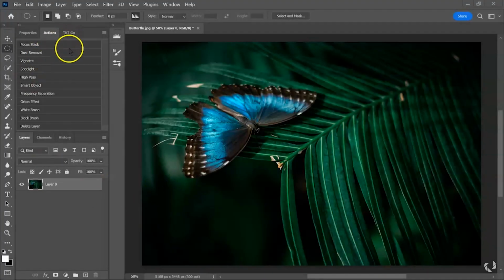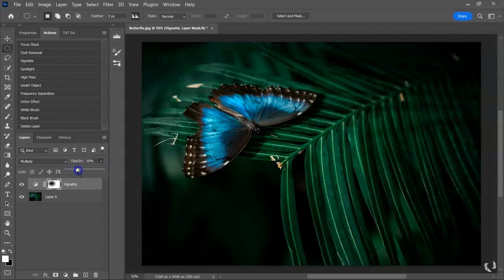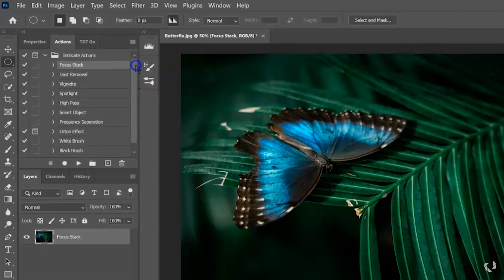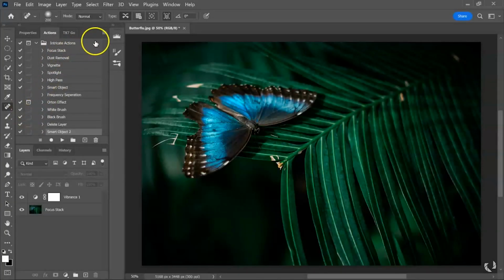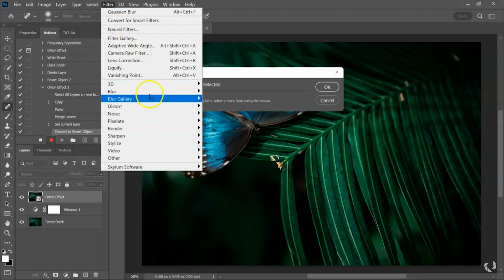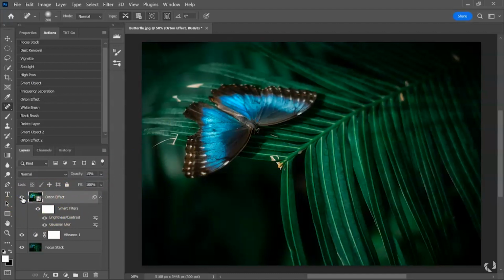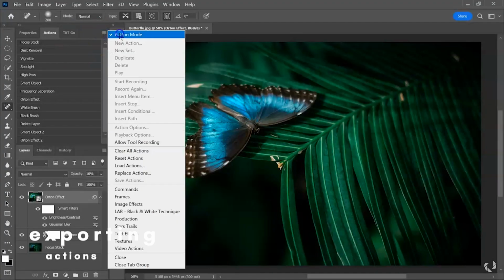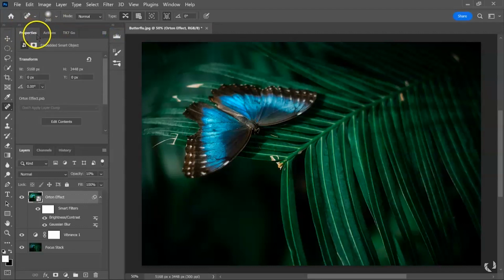How to Use ACTIONS in Photoshop to 10x Your Speed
Learn how to create actions to streamline your workflow.